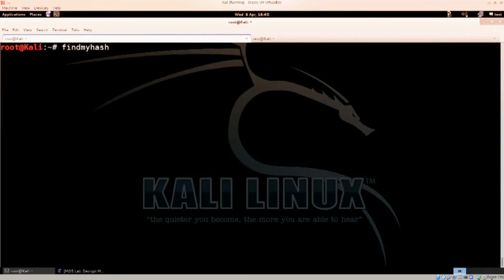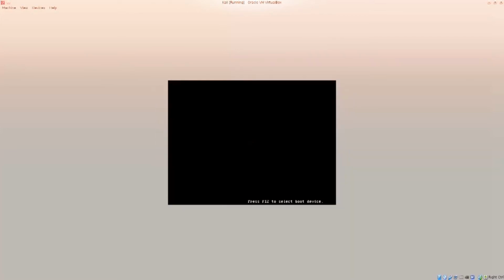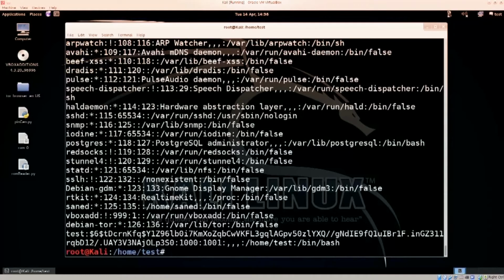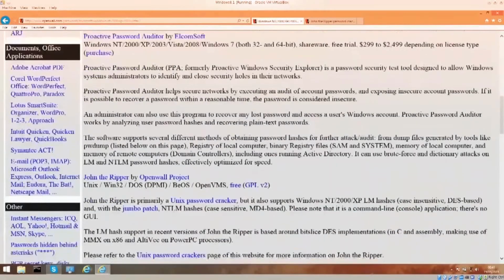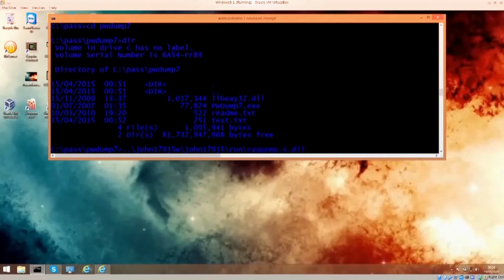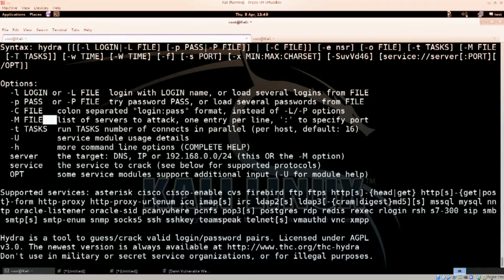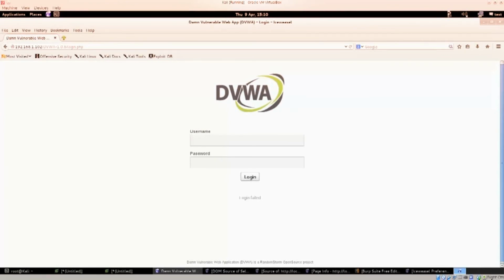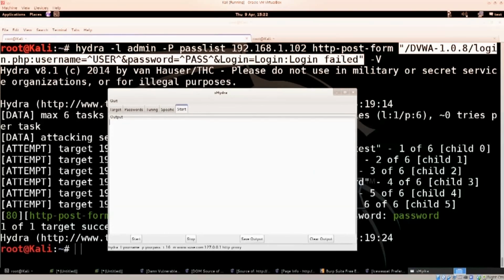Kali Linux Hacking Tutorials ||Step by Step for Beginners||Suspence hackers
Kali Linux has a dedicated project set aside for compatibility and porting to specific Android devices, called Kali Linux NetHunter.
It is the first Open Source Android penetration testing platform for Nexus devices, created as a joint effort between the Kali community member “BinkyBear” and Offensive Security. It supports Wireless 802.11 frame injection, one-click MANA Evil Access Point setups, HID keyboard (Teensy like attacks), as well as Bad USB MITM attacks.
BackTrack (Kali's predecessor) contained a mode known as forensic mode, which was carried over to Kali via live boot. This mode is very popular for many reasons, partly because many Kali users already have a bootable Kali USB drive or CD, and this option makes it easy to apply Kali to a forensic job. When booted in forensic mode, the system doesn't touch the internal hard drive or swap space and auto mounting is disabled. However, the developers recommend that users test these features extensively before using Kali for real world forensics.